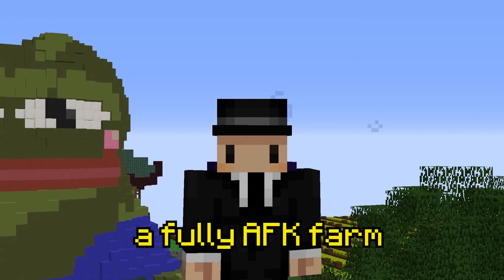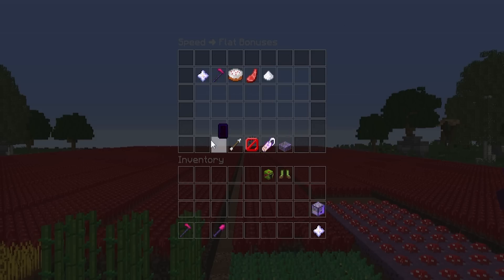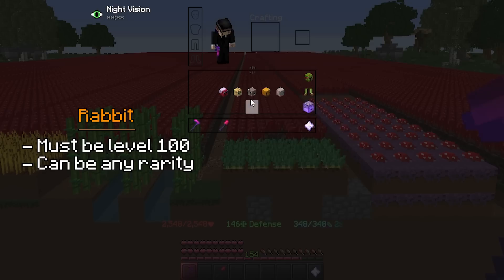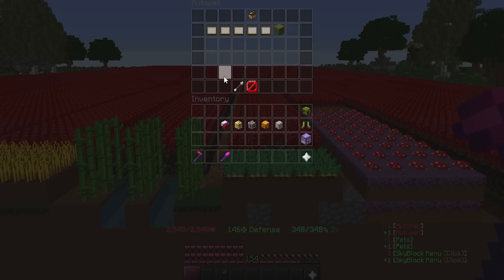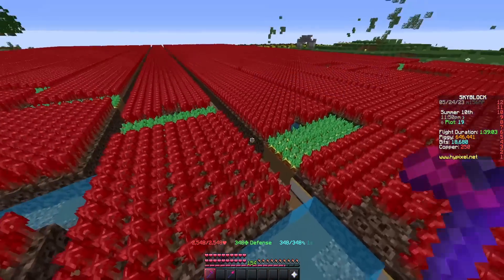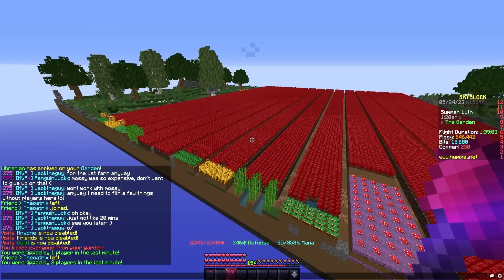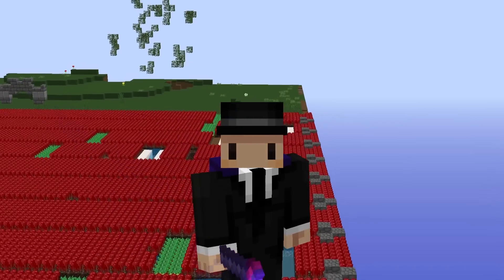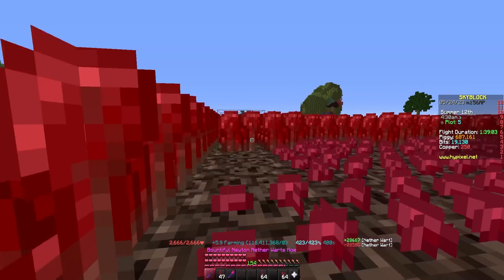I made the farm better... | Hypixel Skyblock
I show you the new fully afkable f11 farm to make over 11 million coins per hour in Hypixel Skyblock!

Timestamps
0:00 Intro
0:40 Speed
1:37 Pets
3:18 Garden Level
3:36 Setspawn
4:15 Starting Farm Layout
5:19 Ending Farm Layout
6:03 Pet Rules
6:40 Showcase
7:45 Outro